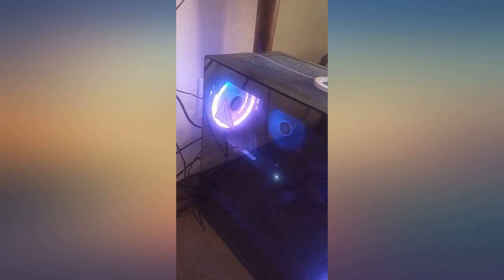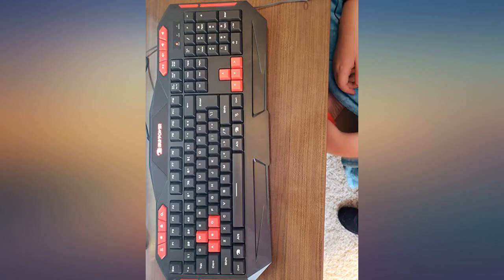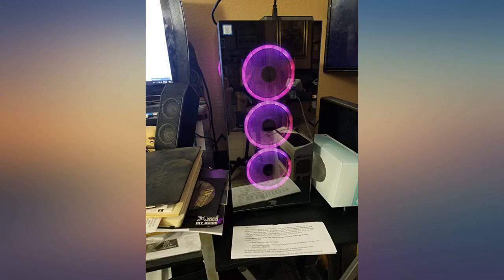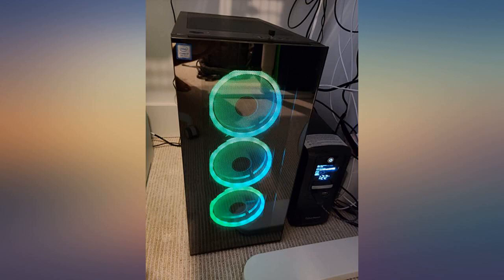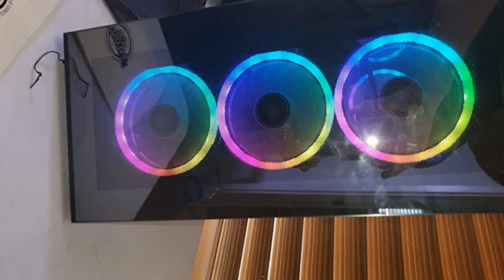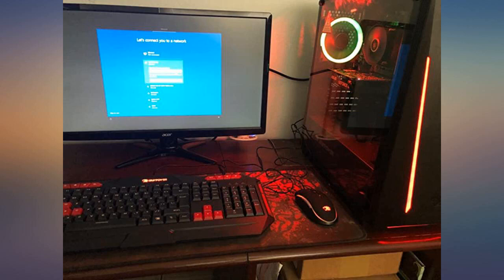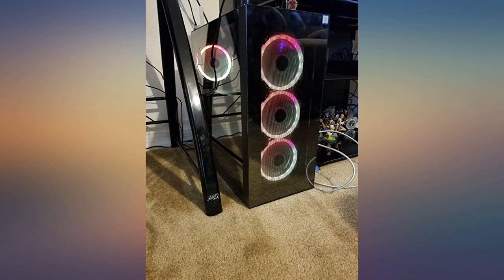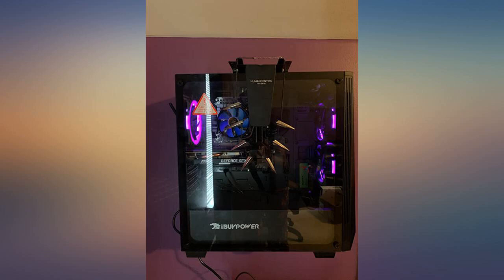iBUYPOWER Gaming PC Computer Desktop Element 9260 (Intel Core i7-9700F 3.0Ghz, NVIDIA GeFo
Main Features:
by entering your model number.. System: Intel Core i7-9700F 8-Core 3. 0GHz (4. 70 GHz Max Turbo) | 16GB DDR4-2666 RAM | 1TB HDD | 240GB SSD | Genuine Windows 10 Home 64-bit. Graphics: NVIDIA GeForce GTX 1660 Ti 6GB Dedicated Gaming Video Card | VR Ready | 1x DVI | 1x HDMI | 1x Display Port. Connectivity: 4 x USB 3. 0 | 2 x USB 2. 0 | 1x RJ-45 Network Ethernet 10/100/1000 | Audio: 7. 1 Channel. Special Add-Ons: Tempered Glass RGB Gaming Case | 802. 11AC Wi-Fi Included | 16 Color RGB Lighting Case | Free Gaming Keyboard & RGB Gaming Mouse | No Bloatware. : 1 Year Parts & Labor + Free Lifetime US Tech Support | Assembled in the U. S. A

Reviews:
I knew what I was buying. I don't game too heavily, so it runs what games I do play insanely well, haven't tried anything too taxing on it yet. It came in fine, minus the shitty Prime driver who dropped it off at another apartments back door. Thank god I saw him dropping it off and knew it was mine. Awkward as hell getting it though. (I live on the second floor, he just dropped it off at the corner units back door for his own convenience) The back light doesn't light up, but all the front ones work and that fine with me. Wasn't too excited that the whole front had a glass panel as well, was thinking of installing an optical drive, but now I will need to just get a USB plug in one. But again, overall, came it great condition, and hits all my major check marks. For the money, it gets the job done.. 9/4 Bruh the price dropped another $100, come on man. I have been bamboozled .8/25 I bought this to upgrade from my little ASUS gaming laptop and the desktop was orignally $50 out of budget. Next day price dropped to $999. So here I am. I've giving this thing the full test. Pubg, Apex, Minecraft(UltraShaded/modded), GTA and Blackops have all been played on max setting without lag or stutter. The mouse and keyboard that comes with this desktop aren't the greatest would liked have better RAM instead but oh well. I'll be sure to update this review if my opinion on this desktop changes but as of right now I am very satisfied.Also Amazon and all other websites failed the mention that this Desktop has a USB C port.